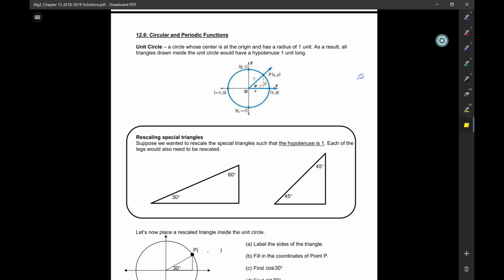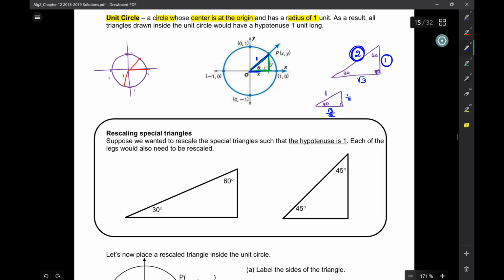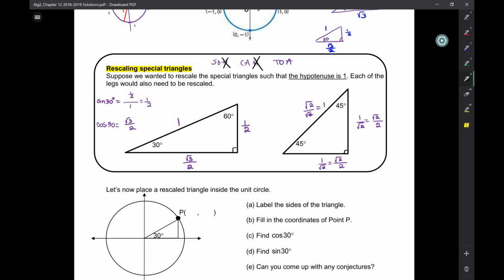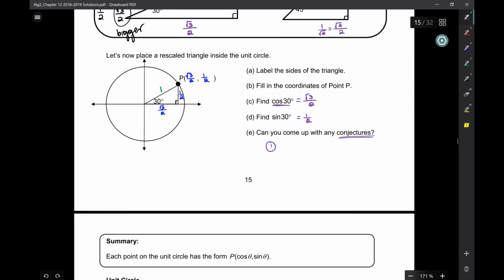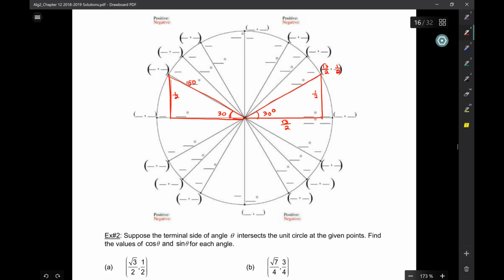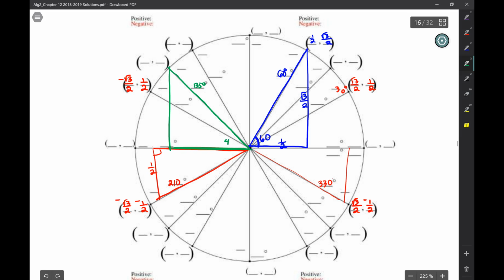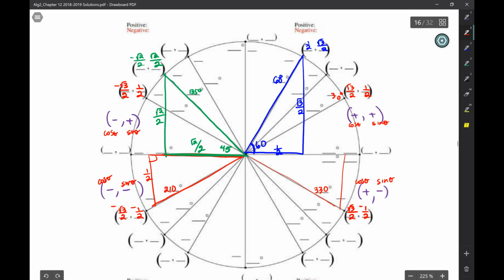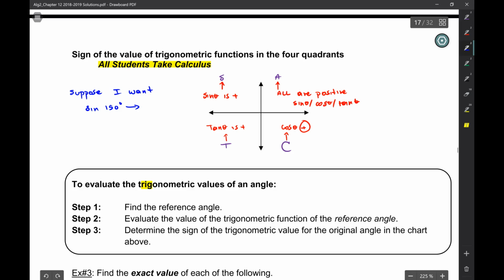Alg 2 12.6 PART 1